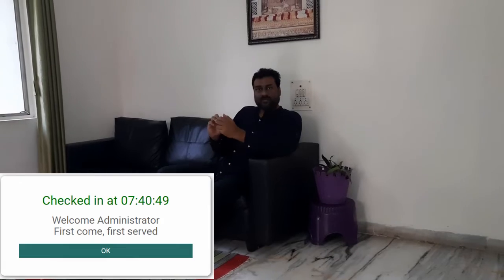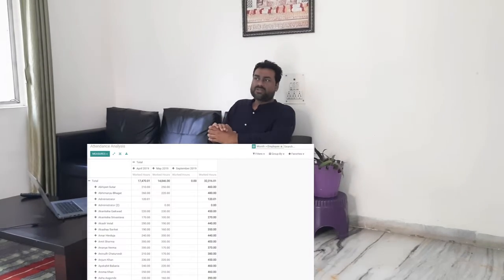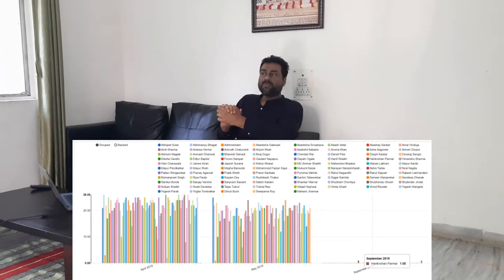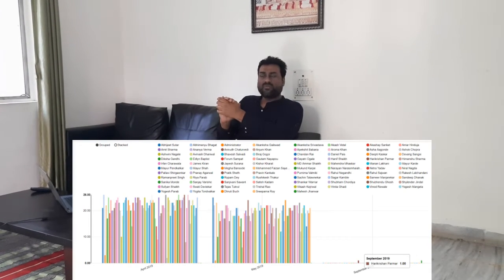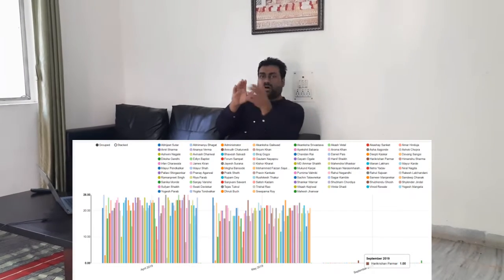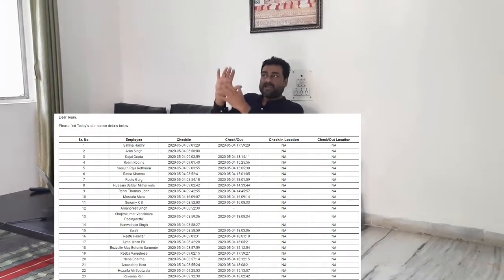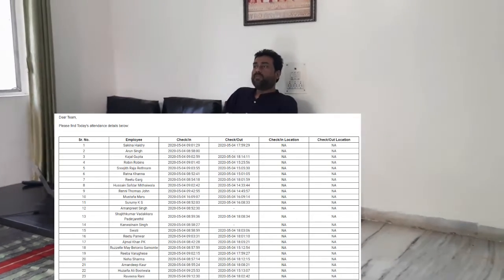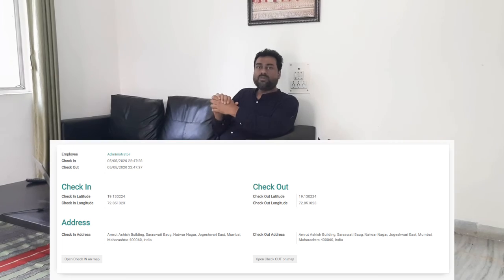ODOO Easy Mobile App for Attendance Management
Saurav Kumar
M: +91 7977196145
S: sauravkumar2000